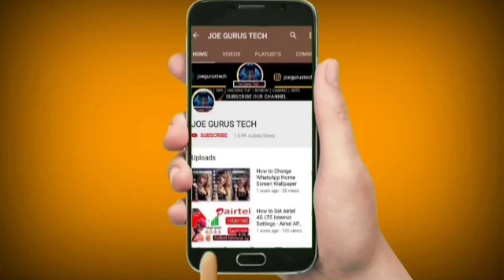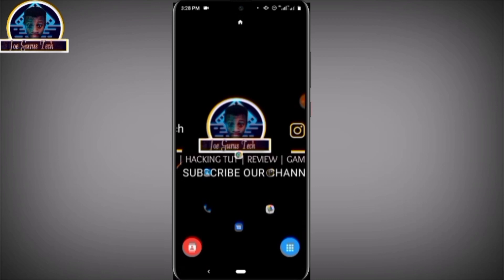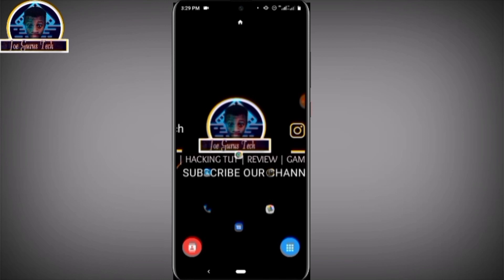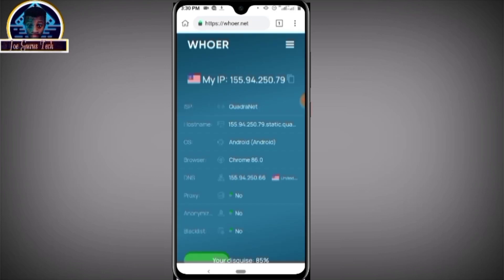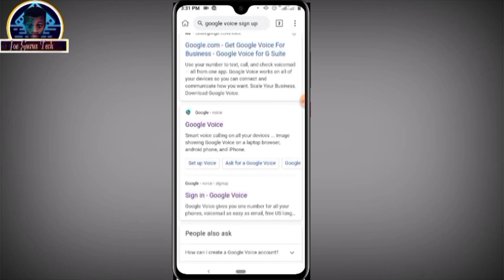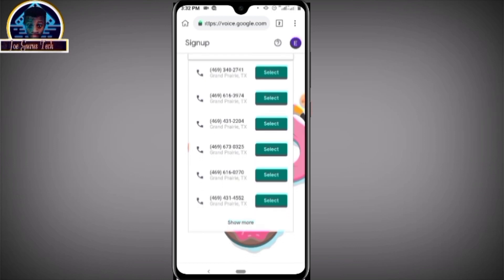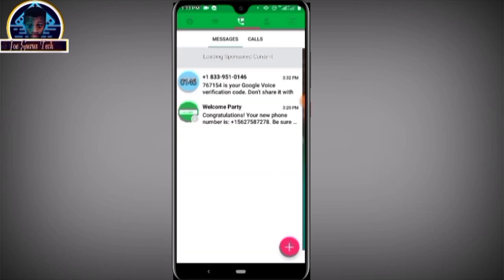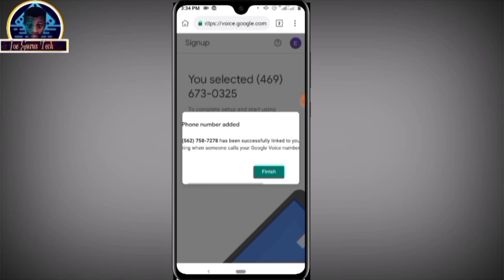How to Get Free Google Voice Phone for Verification || Free USA PHONE NUMBER FOR VERIFICATION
if you are looking for a way to get free usa Google voice phone number for verification then, I made this video for you!

KEYS to NOTE 👇👇

✔️ You must make use of strong VPN

✔️ Login with your Google account

✔️ Select for personal

✔️ Make sure to save or write down the Google voice phone number while claiming.

You may see an external link that may redirect you. But, all from my Channel are safe, tested by me. I will not drop what I've not tested here.

Question ❔❔❔
If you have any questions regarding or this video ❔ Use the comments box.